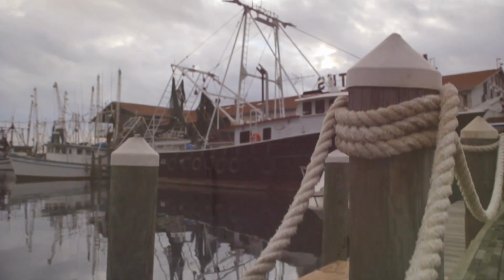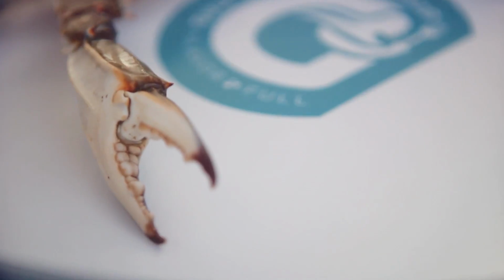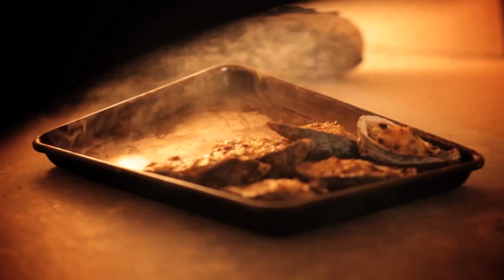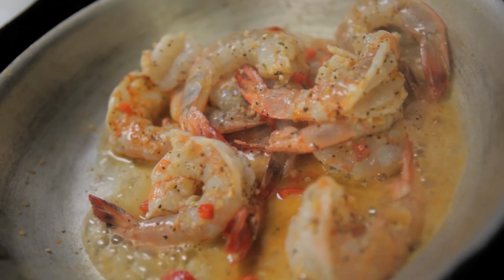Gulf Coast Seafood - The Catch - John Folse & Bob Baumhower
Chef John Folse discovered his passion for Gulf Coast Seafood at an early age and has been experimenting with its delicious flavors ever since. Join us as we sit down with Folse, "Louisiana's Culinary Ambassador to the World," and fellow Gulf Coast restauranteur and former NFL Miami Dolphin, Bob Baumhower, to reminisce about their personal introductions to the world's best-tasting seafood -- Gulf Coast Seafood.